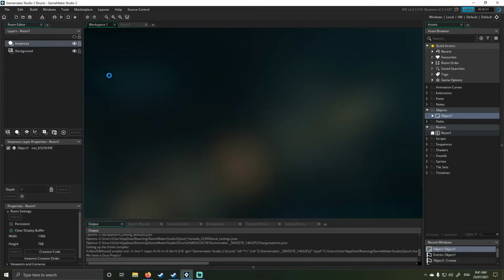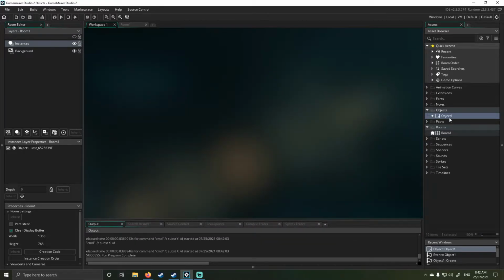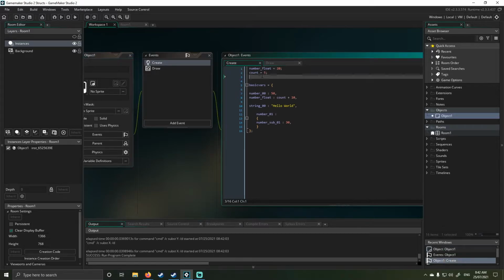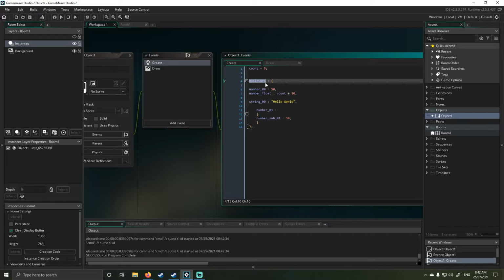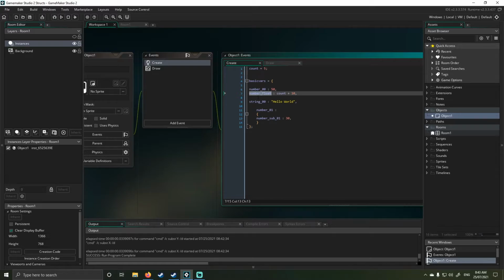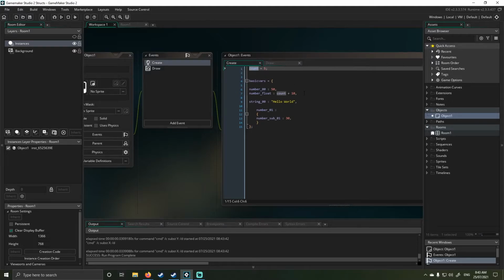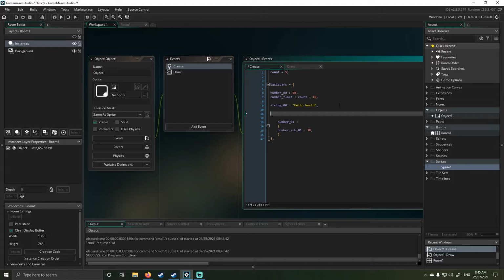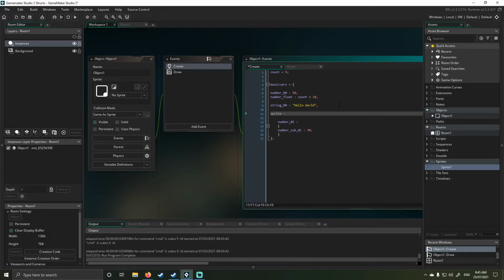Gamemaker Studio 2 Introduction to Structs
Welcome, All,

in today's video I'll be covering a new function highlighted by one of the YouTube communities, this function operates similar arrays with the ability of function calling, this is a basic introduction to structs and ill be covering the layout and simple calling function to this.

A huge thank you to everyone who makes comments and suggestions for the channel everyone is appreciated, jump on the discord if you guys feel like having a chat source file is up on the Google Drive and as always, I will see you guys next time.